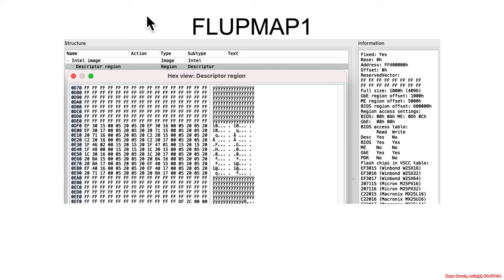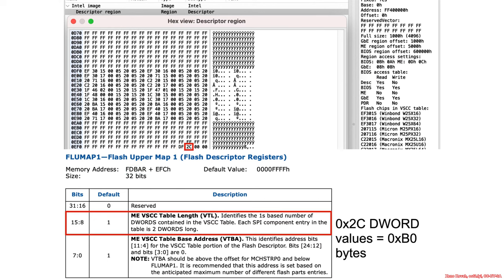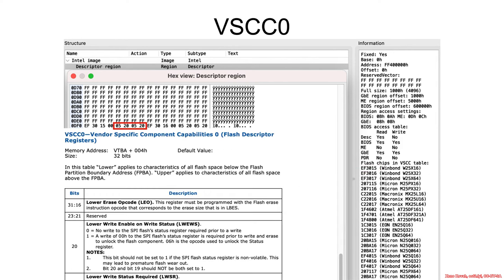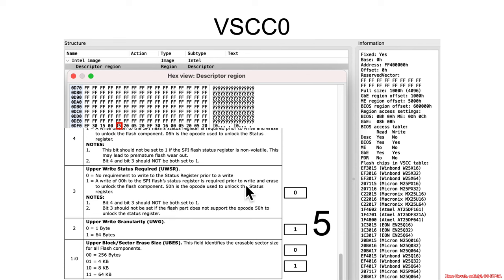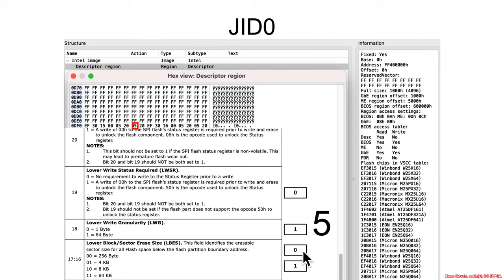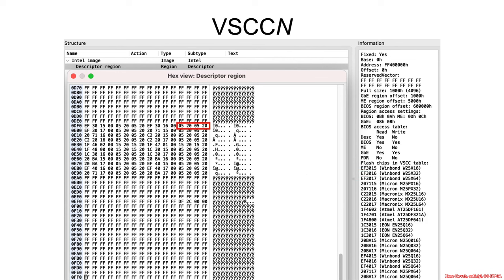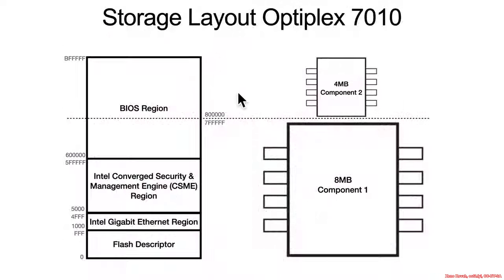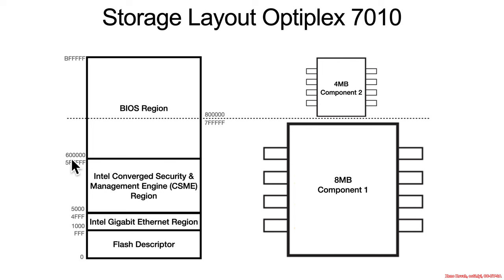Arch4001 Intel Firmware Attack & Defense: 05 SPI Flash 03 Descriptor 10 Optional Nitty Gritty 7